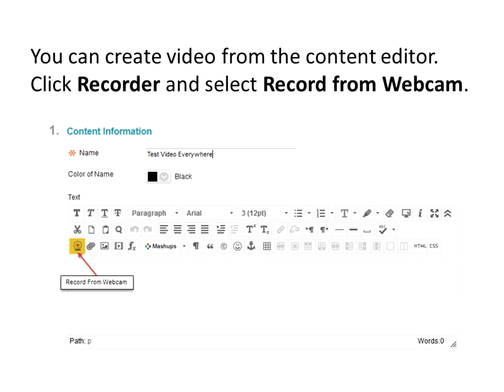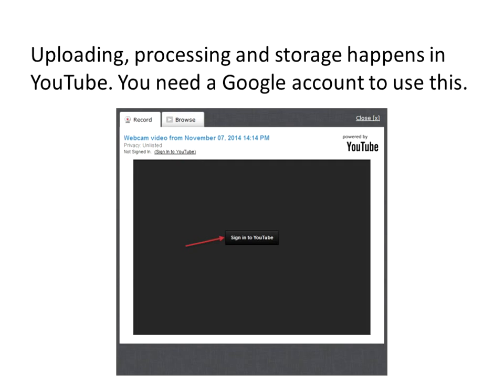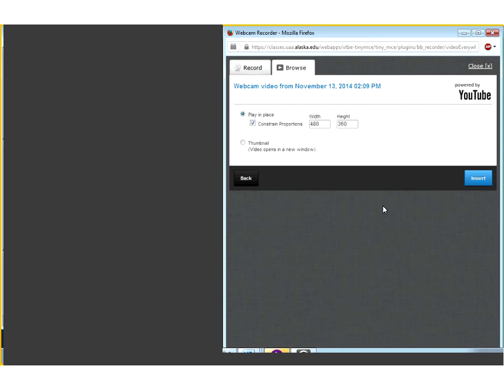Video Everywhere in Blackboard (Wayne Todd)